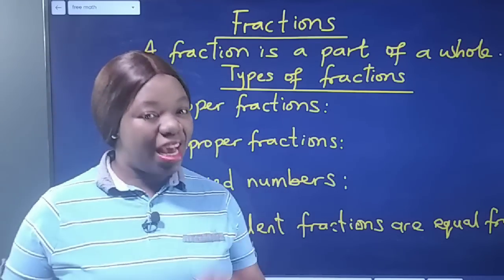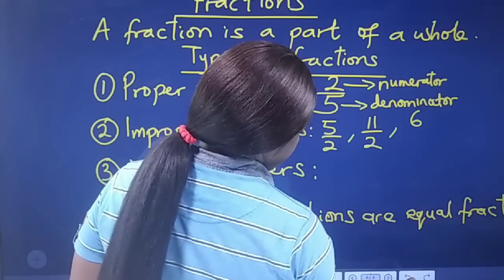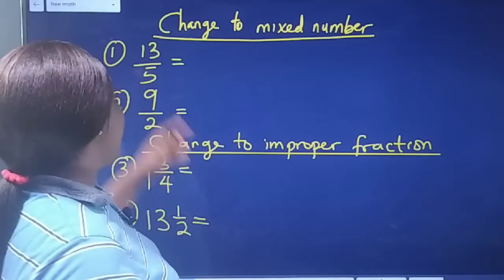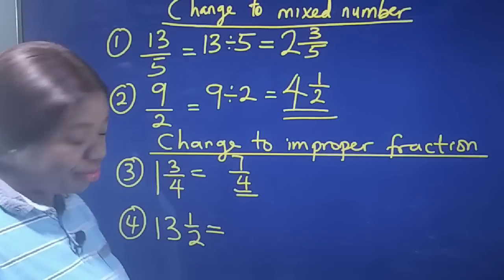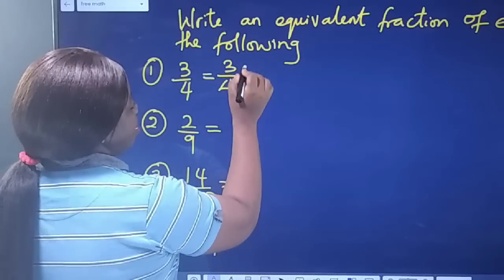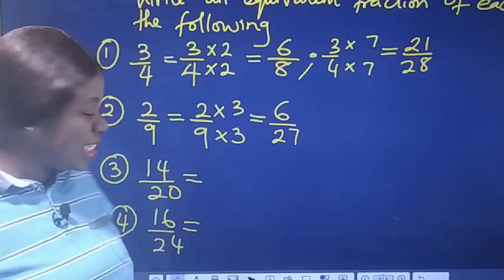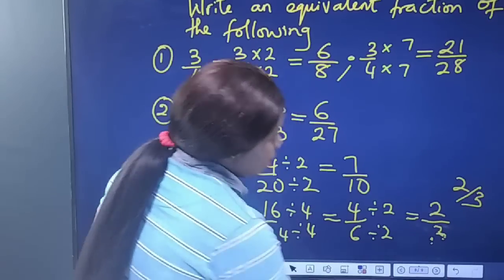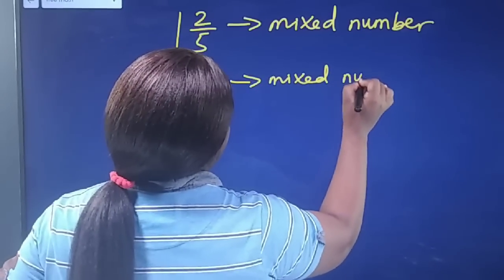Introduction to Fractions